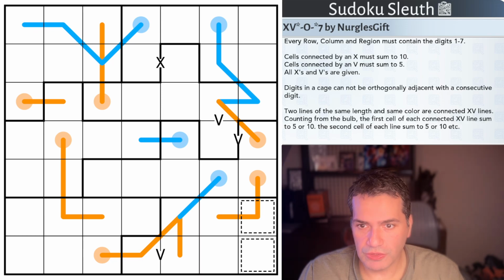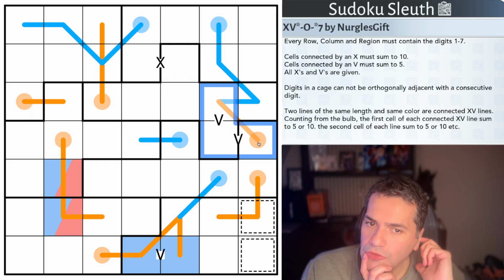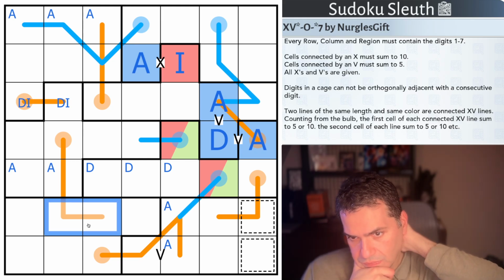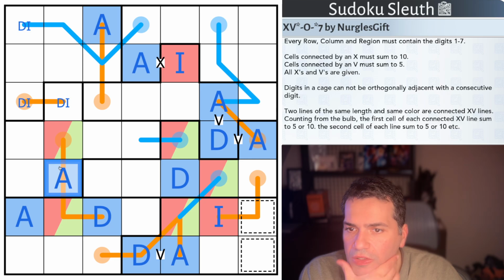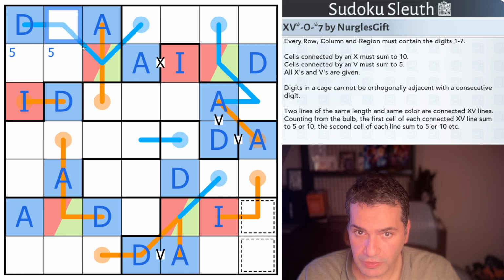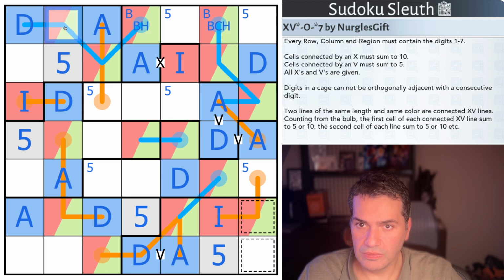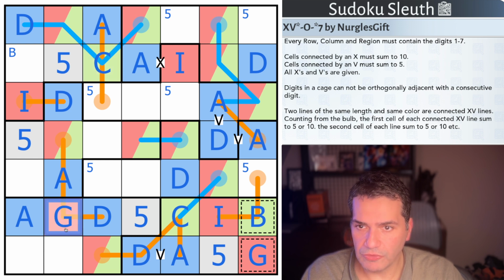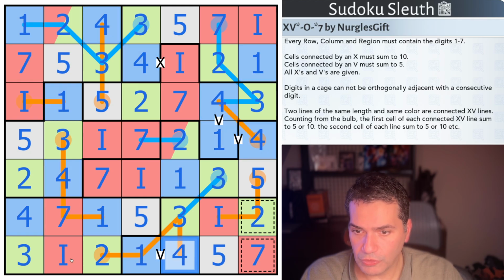XV*-O-*7: Nurgles gifts more XV that's almost too difficult to solve with the Sleuth methodology!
Today's Video:

Fantastic puzzle from Nurgles whose beauty keeps unfolding as you solve.
You need a few more tricks up your sleeve than the patented letter / colour method from Sleuth!

Rules:

Every Row, Column and Region must contain the digits 1-7.

Cells connected by an X must sum to 10.
Cells connected by an V must sum to 5.
All X's and V's are given.

Digits in a cage can not be orthogonally adjacent with a consecutive digit.

Two lines of the same length and same color are connected XV lines.
Counting from the bulb, the first cell of each connected XV line sum to 5 or 10. the second cell of each line sum to 5 or 10 etc.

Chapters:

00:00:00 Intro
00:00:33 Rules
00:03:21 Solve
00:33:50 Outro